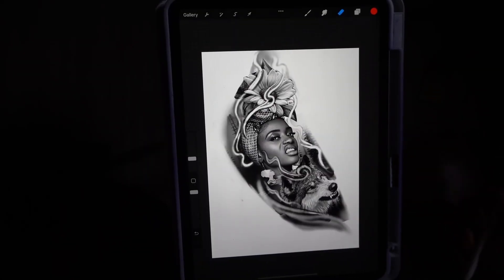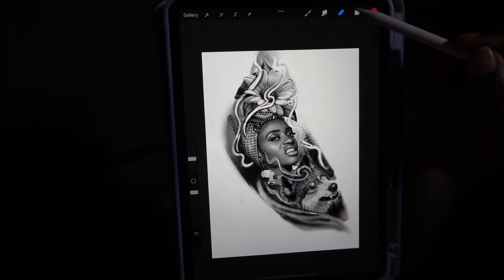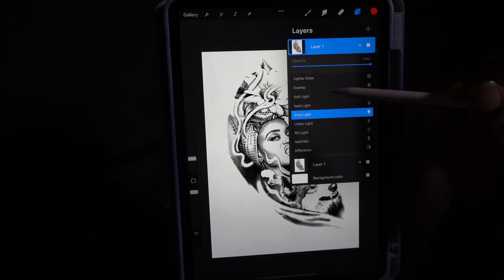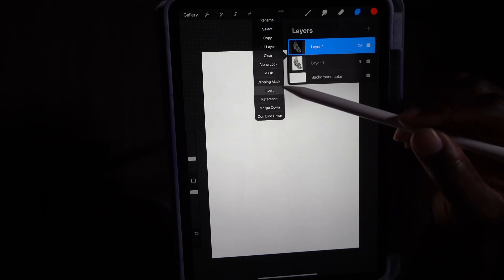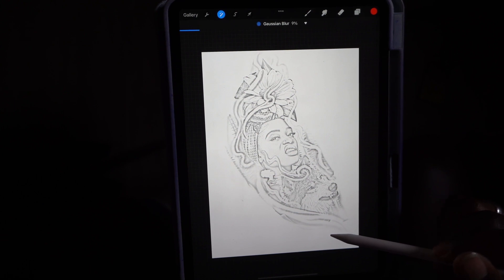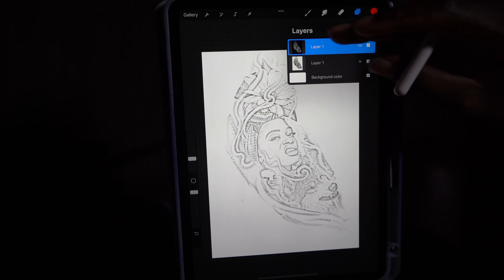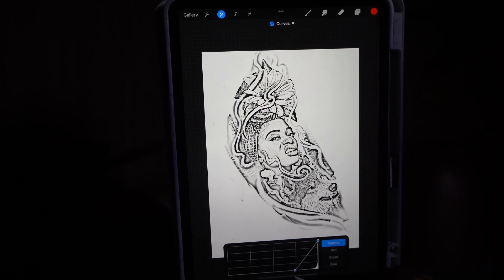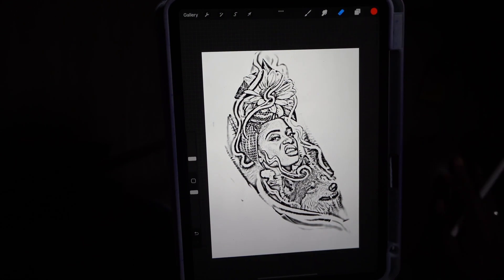How to make a stencil in procreate part 2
How’s to make a stencil in procreate